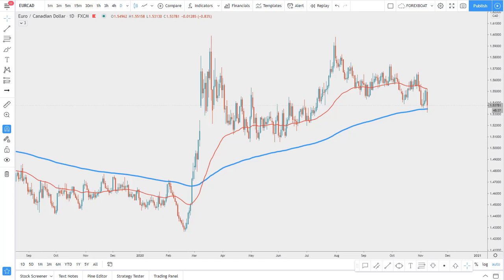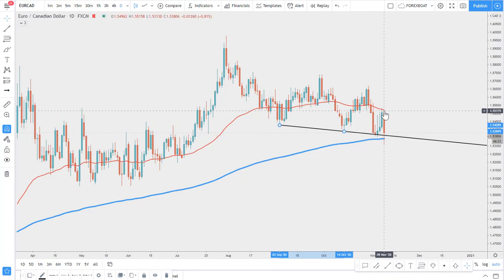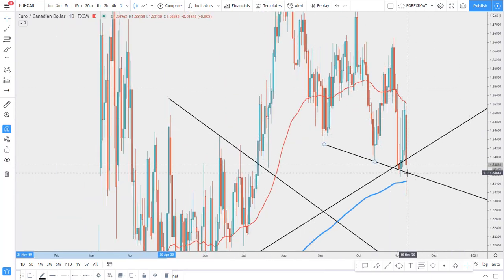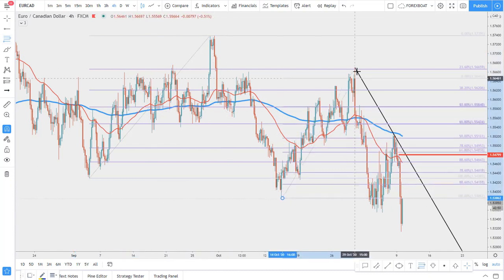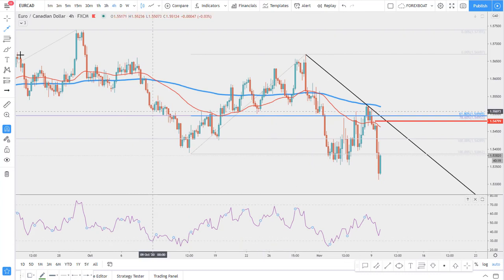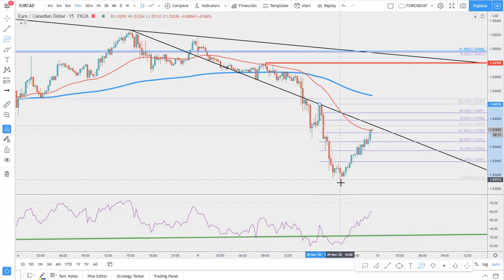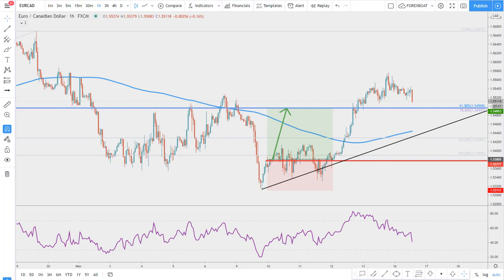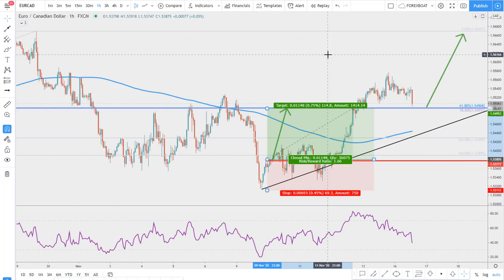EURCAD Trade Example with +115 Pips in Profit (Live Forex Trading)